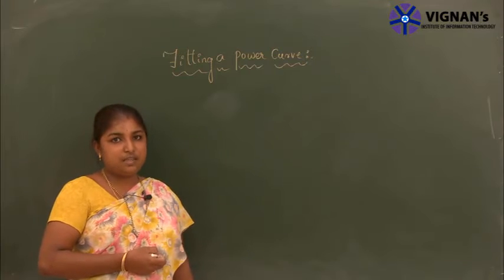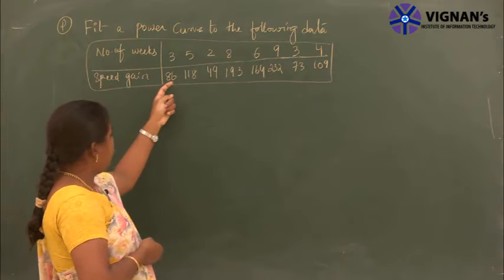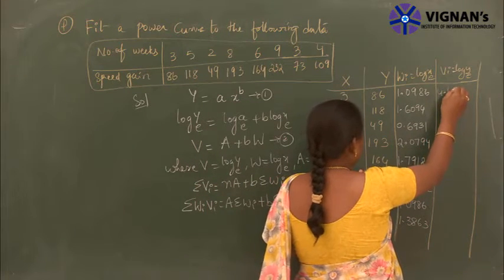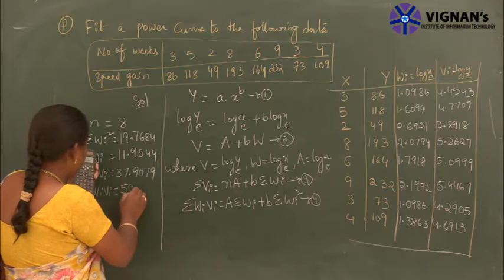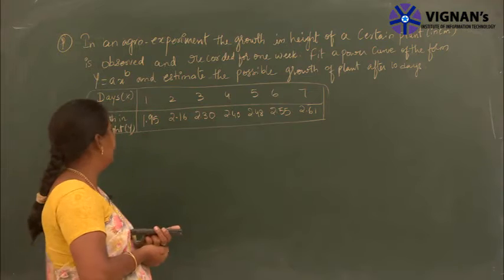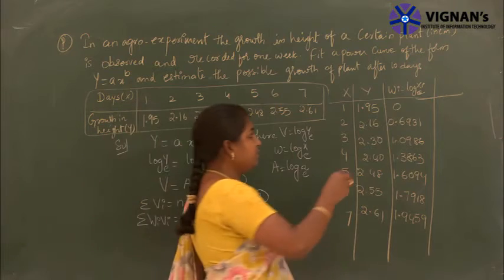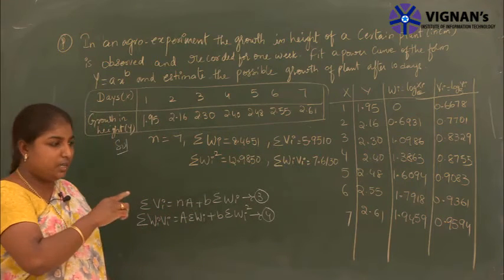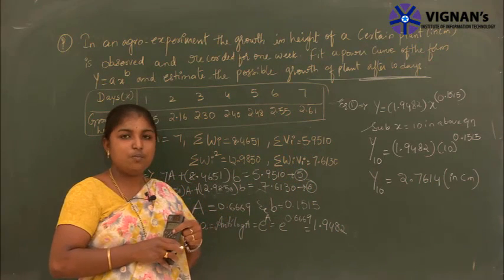FITTING OF POWER CURVE